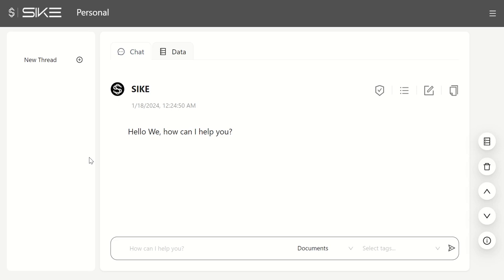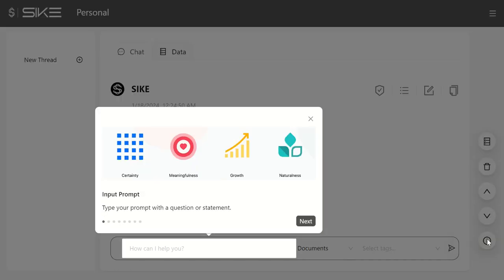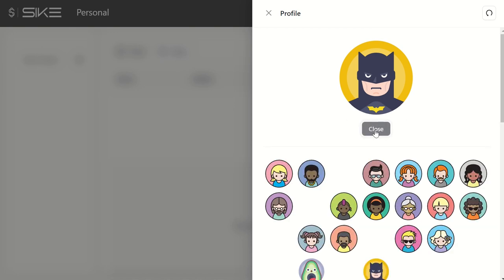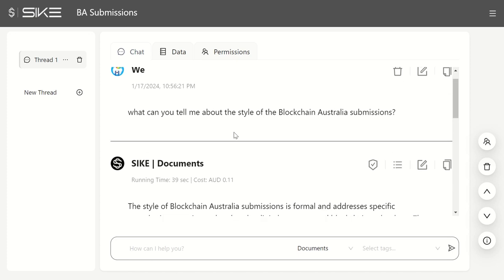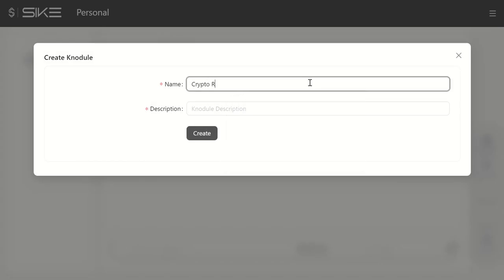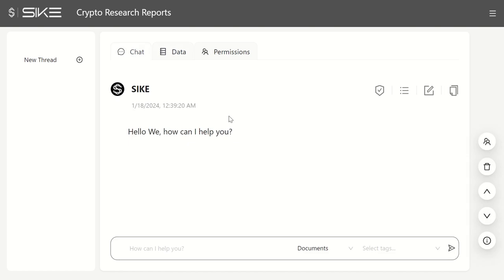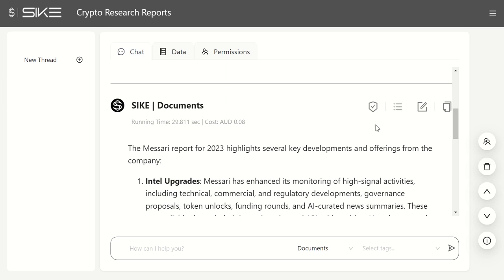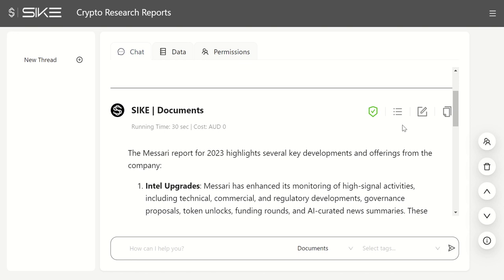SIKE AI: Guide to Experiencing AI Analysis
🌟 Welcome to our comprehensive YouTube guide on SIKE, your go-to AI platform by NotCentralised! This video is crafted to give you a detailed walkthrough of SIKE's innovative interface and its dynamic features. Whether you're new to SIKE or looking to deepen your understanding, this guide has something for everyone. Let's dive in! 🚀

✨ Section 1 Overview - 0:00
- Get acquainted with the intuitive chat interface of SIKE.
- Learn how to input queries and choose between powerful models like GPT4-Turbo, our Documents model, or a hybrid of both.
- Discover the convenient tags feature for efficient document filtering.
- Explore the simplicity of submitting queries and managing conversation threads.
- Uncover additional features like microsignatures, data source viewing, and easy result management.
- A sneak peek into the Data area for uploading and ad-hoc analysis.
- Navigating the menu: Rooms, Nodules, and Subscription Management.
- Personalising your profile with fun avatars and tracking your query expenses.

✨ Section 2 Deep Dive into Nodules - 1:44
- Understand what nodules are and their significance in grouping data.
- Explore a real-world example with Blockchain Australia submissions and reports.
- Emphasis on transparency with time and cost tracking of queries.
- How to view and interpret the sources of your responses.

✨ Section 3 Creating Your Nodule - 2:31
- Step-by-step guide to creating and naming your own nodule.
- Learn how to upload and manage data effectively.
- Interactive demonstration with the Messari report upload and analysis.

✨ Slide 4 Maximising SIKE's Features - 4:08
- Detailed look at the sources area for in-depth response analysis.
- Introduction to microsignatures for added security and authenticity.
- Tips on how to effectively utilise response management tools.
- Closing thoughts on starting new threads or managing existing ones.

🔍 Whether you're looking to streamline your data analysis, enhance your research, or simply explore the cutting-edge capabilities of AI, SIKE is here to transform your experience. Join us in this video guide to unlock the full potential of SIKE AI.

Stay ahead in the world of AI with SIKE and NotCentralised. Happy exploring! 🌐💡